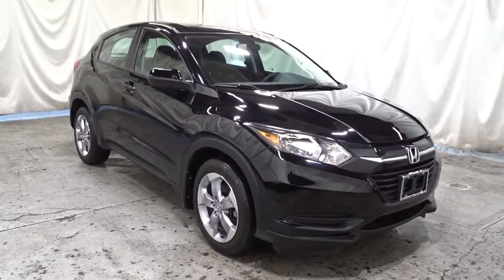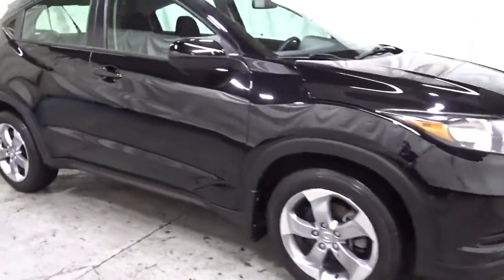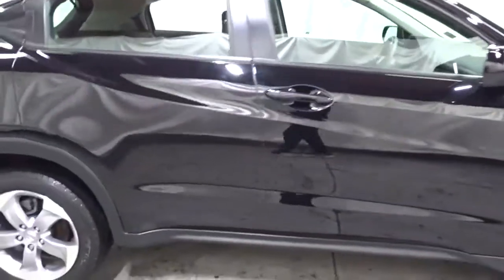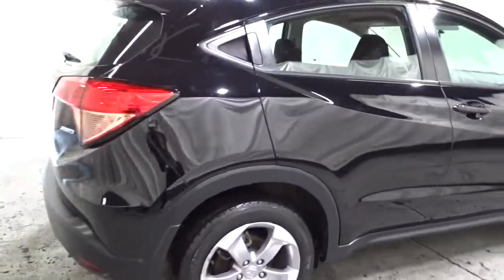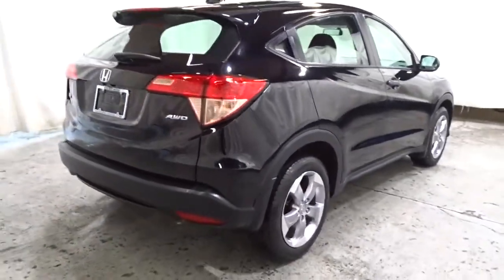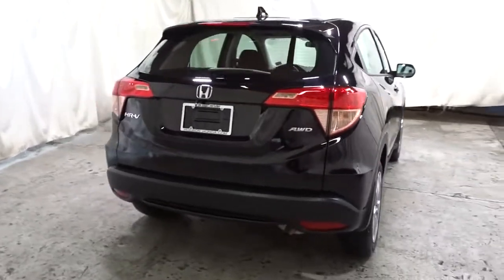2018 Honda HR-V Hudson, West New York, Jersey City, Tenafly, Paramus, NJ HHJG716410U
Crystal Black Pearl Used 2018 Honda HR-V available in Hudson, New Jersey at Hudson Honda. Servicing the West New York, Jersey City, Tenafly, Paramus, NJ area.

Hudson Honda
6608 John F Kennedy Blvd

LOOK! LOW MILES AND LOW PRICED! WELL KEPT! ANOTHER HUDSON HONDA ORGINALLY SOLD VEHICLE! HUDSON HONDA SERVICED! EXCELLENT SERVICE RECORDS! ONE OWNER! CLEAN CAR FAX! NO ACCIDENTS! 4 WHEEL DRIVE! 4 CYLINDERS! BACK UP CAMERA! EASY TO CLEAN SEATS! KEYLESS ENTRY! BLUETOOTH! ALLOYS! USB PORT! POWER WINDOWS LOCKS MIRRORS! BEAUTIFUL COLOR COMBO! READY TO GO! TEST DRIVE IT TODAY! BUT HURRY!. Hudson Honda has a wide selection of exceptional pre-owned vehicles to choose from including this 2018 Honda HR-V. CARFAX BuyBack Guarantee is reassurance that any major issues with this vehicle will show on CARFAX report. Off-road or on the street this Honda HR-V LX handles with ease. Why spend more money than you have to? This Honda HR-V will help you keep the extra money youd normally spend on gas. When driving an all wheel drive vehicle such as this Honda HR-V LX superior acceleration traction and control come standard. One of the best things about this Honda HR-V is that it has low low mileage. Its ready for you to truly break it in.